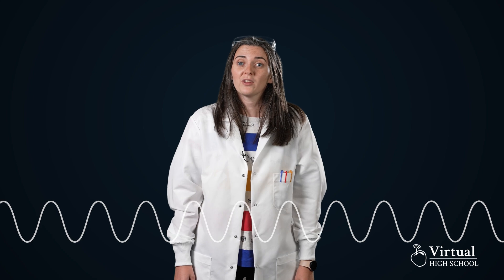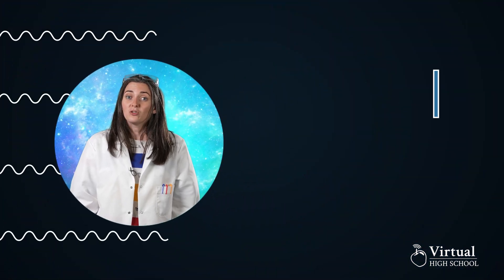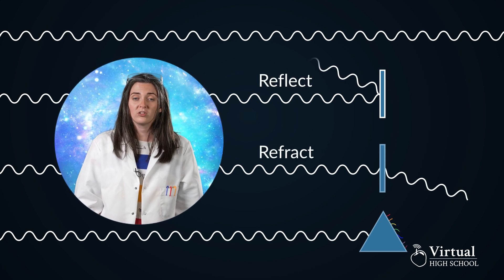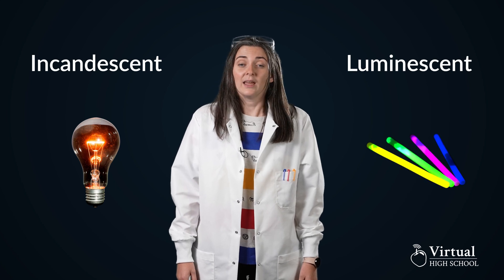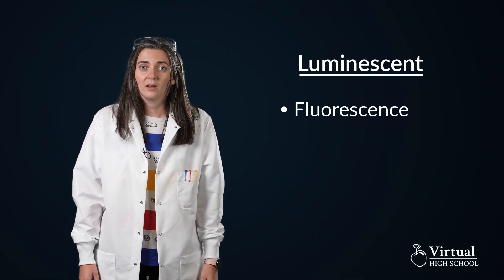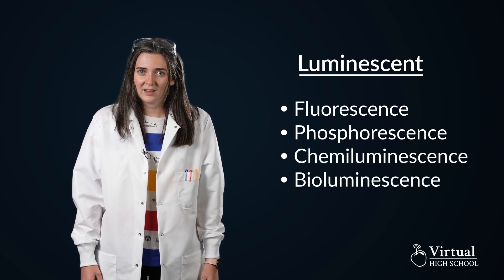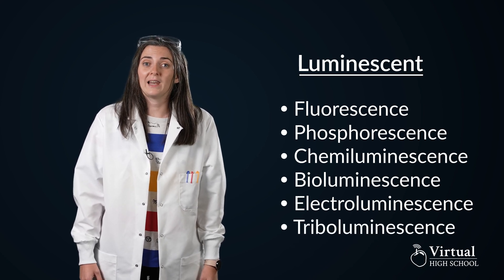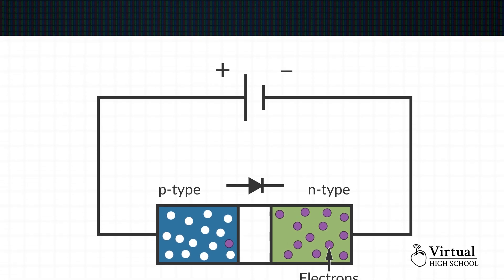One Minute Review: What is Light?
This one minute review on the topic "What is Light?" was created by the talented VHS in-house media team for the VHS Grade 10 Science course (SNC2D). Interactive elements and videos like this help reinforce understanding of various topics for learners in the course.